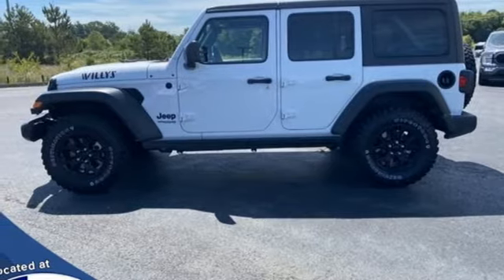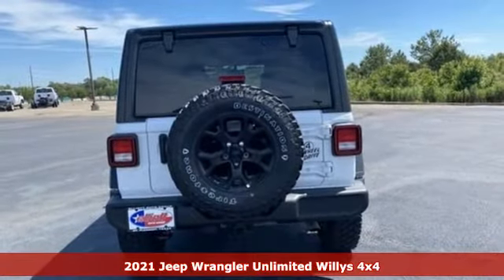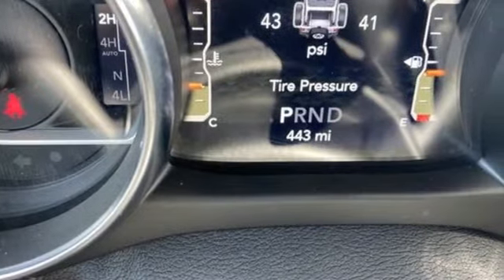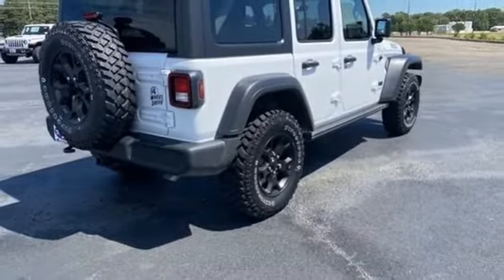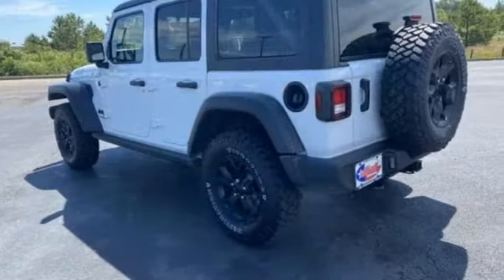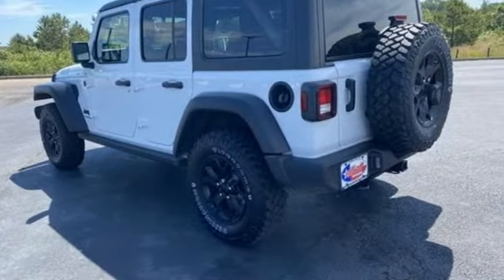New 2021 Jeep Wrangler Mt Pleasant TX Sulphur Springs, TX D12413 - SOLD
Year: 2021
Make: Jeep
Model: Wrangler
Trim: Unlimited Willys
Engine: 3.6L V6 24V VVT
Transmission: 8-Speed Automatic
Color: White
Interior: Black
Stock #: D12413
VIN: 1C4HJXDG3MW612843

The official YouTube Channel of Elliott Auto Group. Elliott Chrysler Dodge Jeep RAM and Elliott Ford Lincoln.

Years of experience providing exceptional customer service to the Titus County area have given Elliott Auto group a reputation as one of the premier car dealerships for Mt Pleasant, TX and beyond.

Elliott Auto Group offers an unmatched selection of New, Pre-Owned, and Certified Pre-Owned vehicles. Our compassionate sales associates are here to walk you through all of the Chrysler, Dodge, Jeep, Lincoln, Ram, and Ford vehicles on the lot and make your car shopping experience hassle-free.